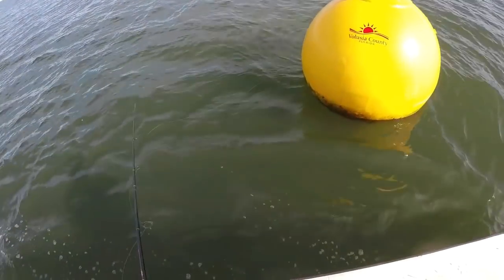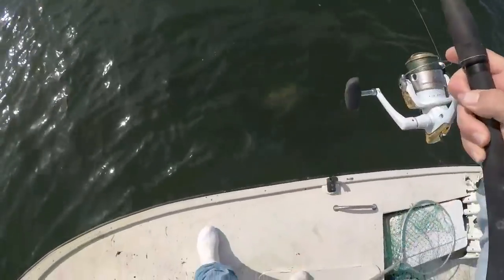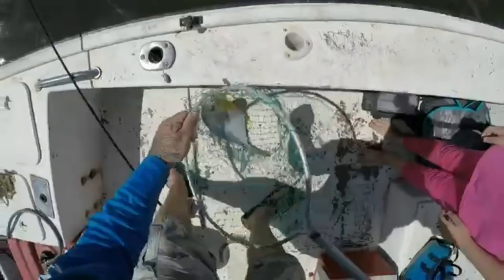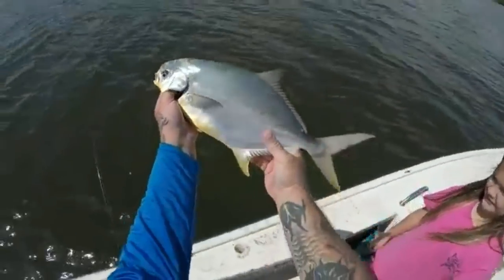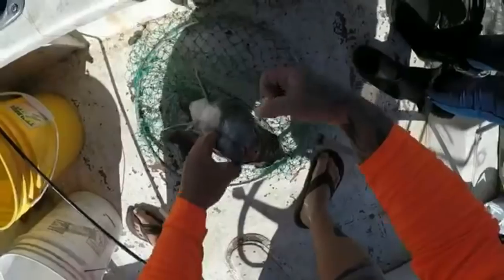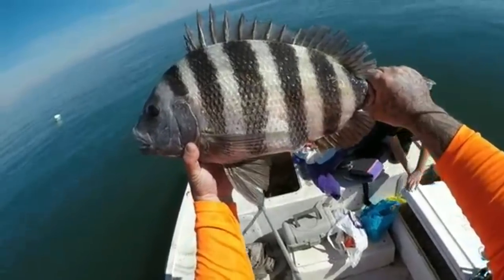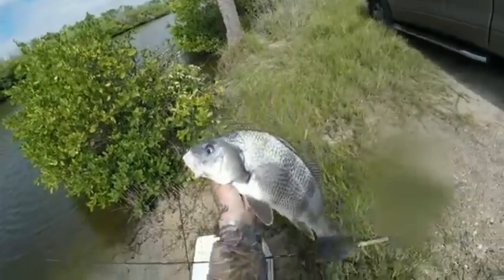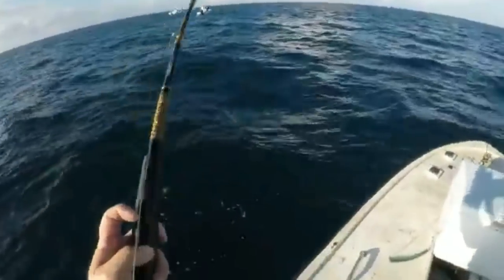6 OF THE MOST DELICIOUS FISH YOU CAN CATCH YOURSELF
In this video we will be discussing 6 of the most delicious fish that you can catch yourself.

The Red fish, spotted sea trout, snook and flounder are not part of the 6 due to over fishing ,small catch limits, and short slot limits  not for their food quality...they are all great eating.

As for Flounder not being mentioned..i don't do much flounder fishing.